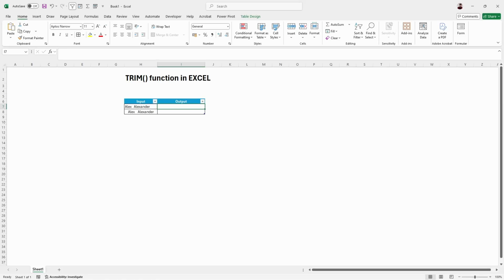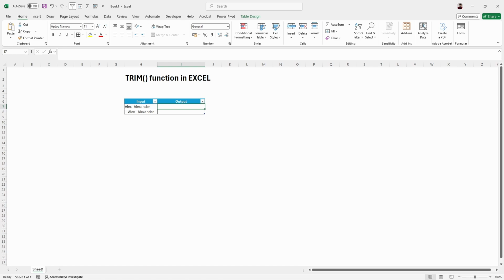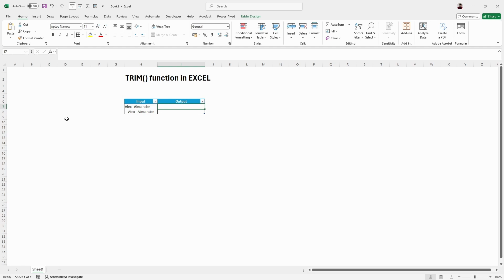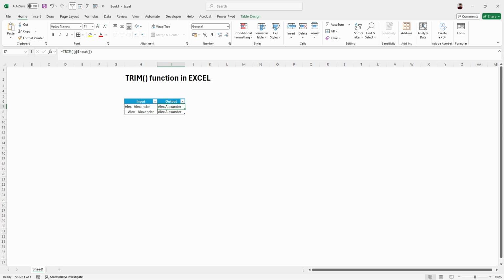Clean Up Your Data with TRIM in Excel – Quick & Easy!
Learn how to clean up messy text in Excel using the TRIM function! In this quick tutorial, Alex (me :) ) shows you how to remove extra spaces from your data and make it easier to work with. Perfect for beginners and anyone looking to improve their Excel skills!